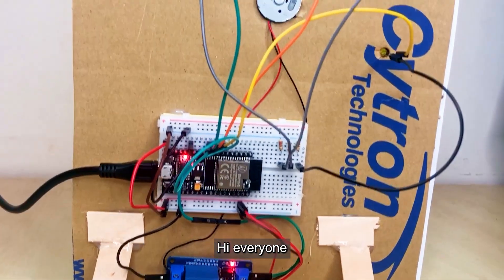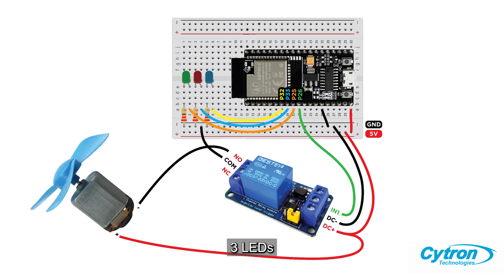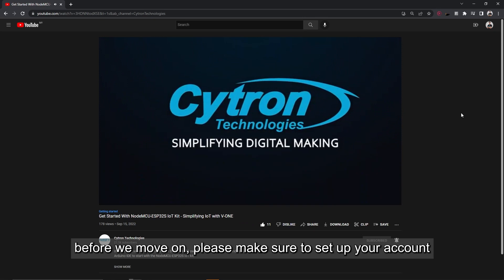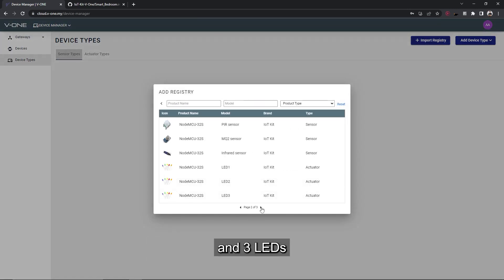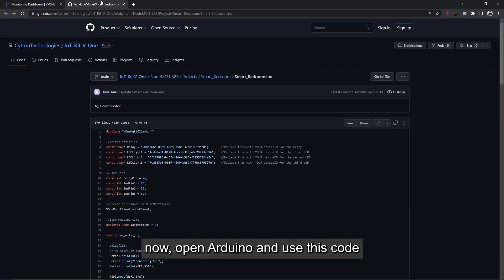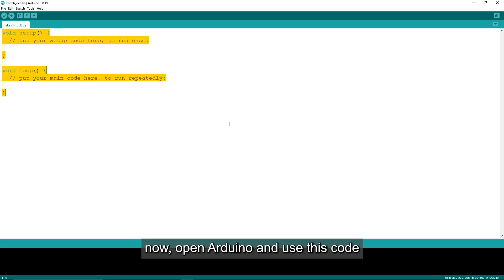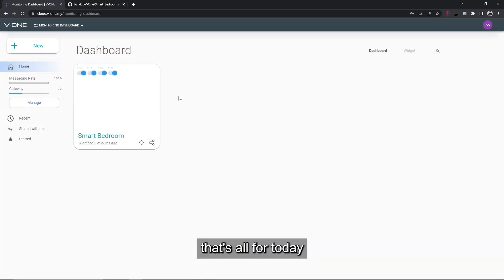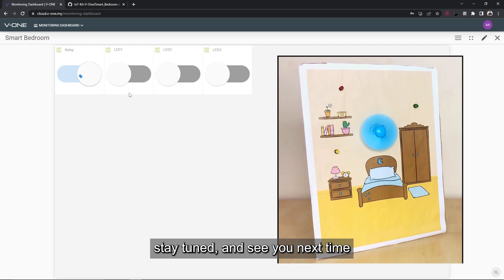IoT-Based Smart Bedroom Using NodeMCU-32S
When we come back home after a long day, the bedroom is the best place to rest our minds, and sometimes it is a hassle to turn on all the switches of fans and lamps. Or maybe sometimes we want to open all the fans and lamps earlier even before entering the bedroom. But how to make that possible?

With IoT, everything is possible. In this project, we will control a fan and three lamps in the bedroom from the V-One Dashboard that can be accessed from a web browser on a smartphone, tablet, or computer.